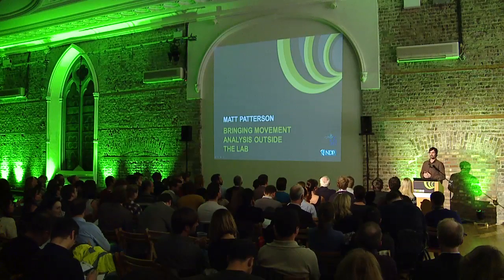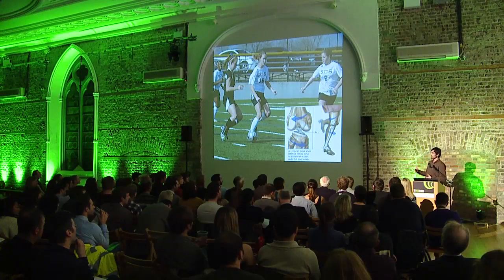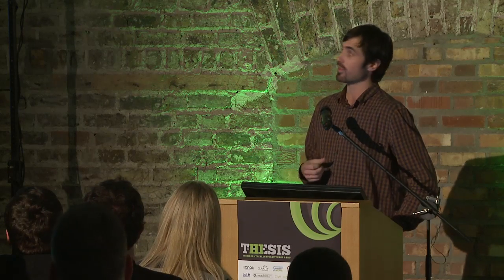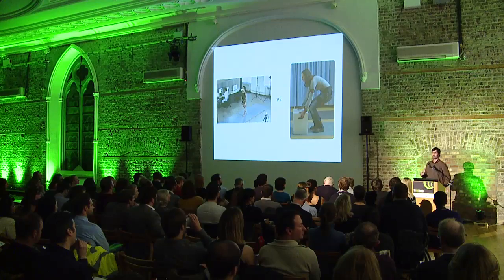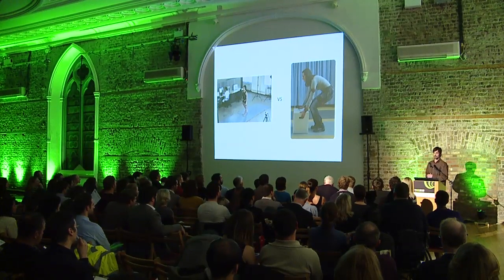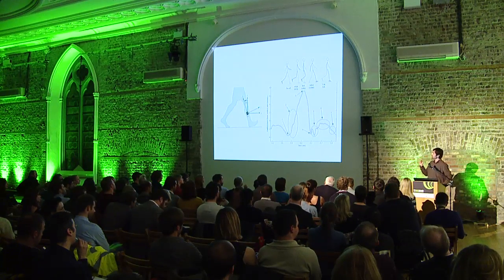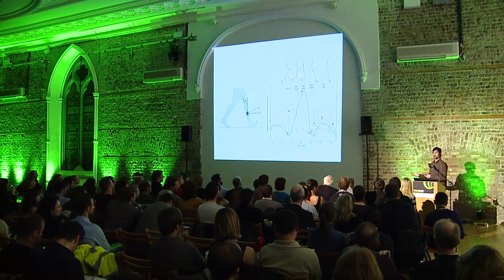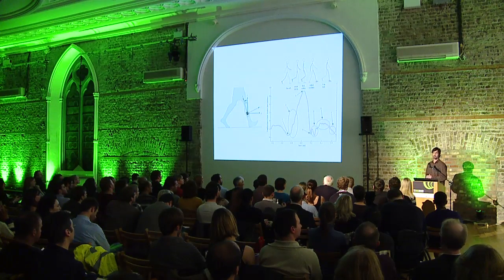Bringing Movement Analysis Outside the Lab - Matt Patterson - CLARITY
National Finalist Oct 25th 2012.

Matt is currently in the final year of his PhD in Human Movement Studies in CLARITY: Centre for Sensor Web Technologies at University College Dublin working under the supervision of Dr. Brian Caulfield. Matt's research is about how useful movement information can be obtained using wearable inertial sensors. Such technology has the potential to bring movement analysis outside of the lab and into our everyday lives. The focus of Matt's PhD lies in how inertial sensors can be used to collect useful information about the way that we walk. In a recent study, walking data was collected on anterior cruciate ligament (ACL) reconstructed patients using inertial sensors and traditional gait analysis tools to determine how this exciting new technology can be used outside of the lab to provide useful information at a decreased time and cost investment. In his research Matt has also used inertial sensors to analyze running and jumping performance of athletes.